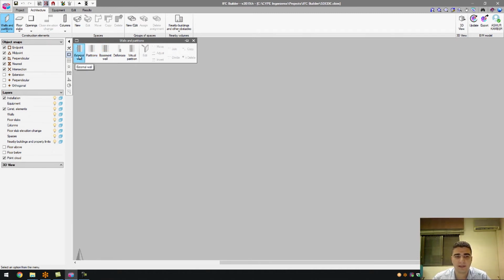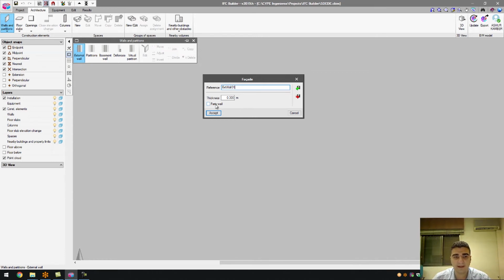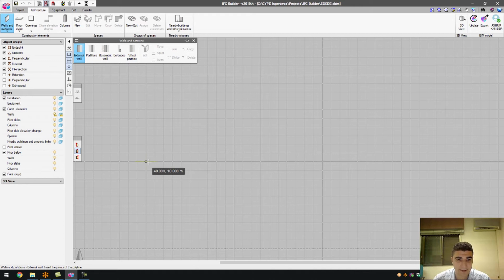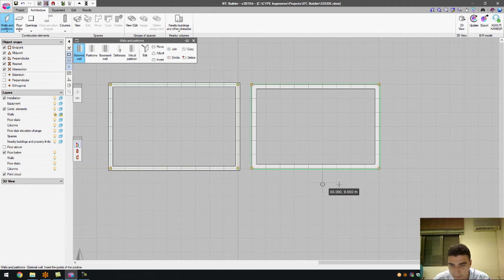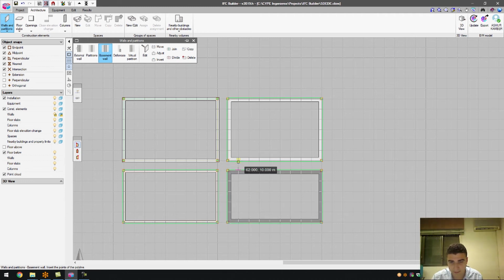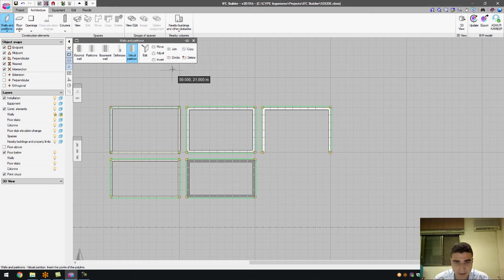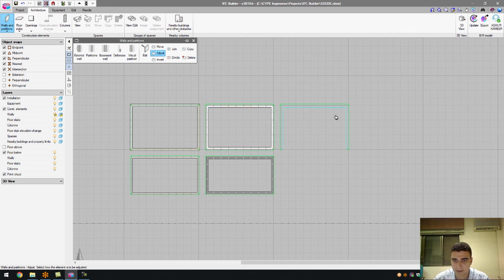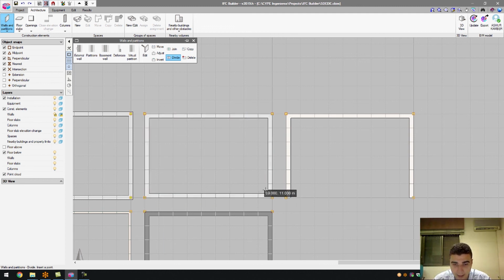07. Architecture Tab: Walls and Partitions.